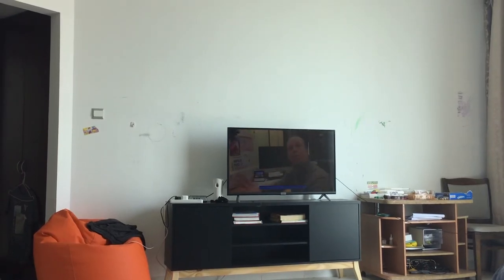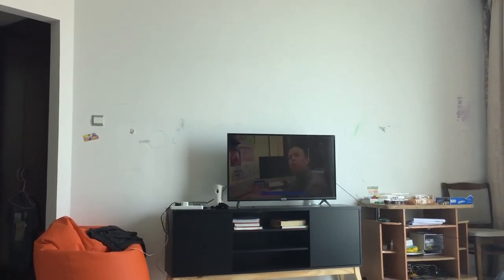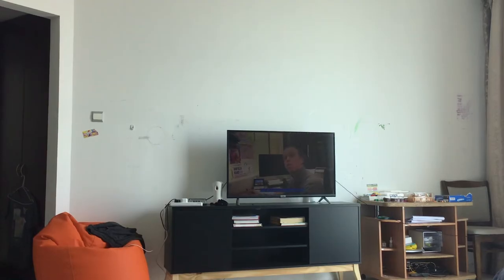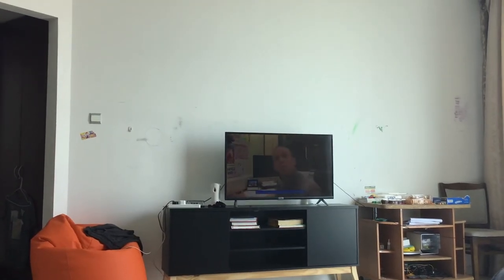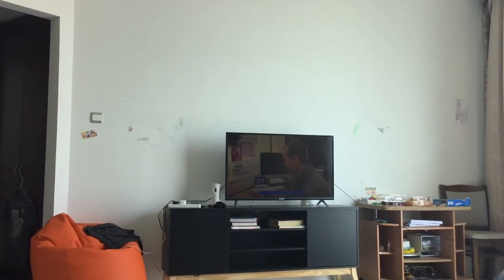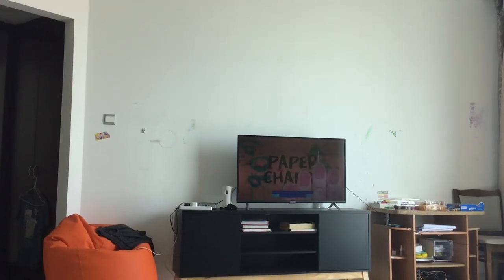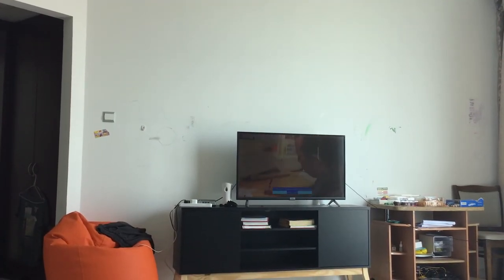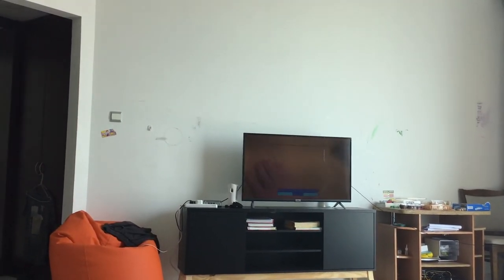I deleted MagiConnect again.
It just never connected.